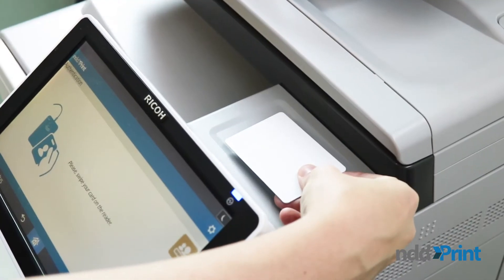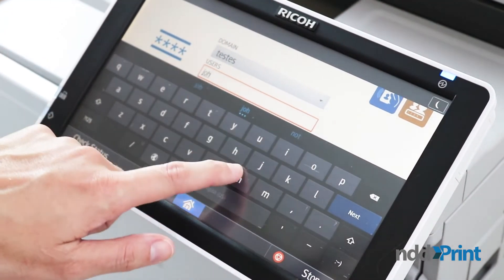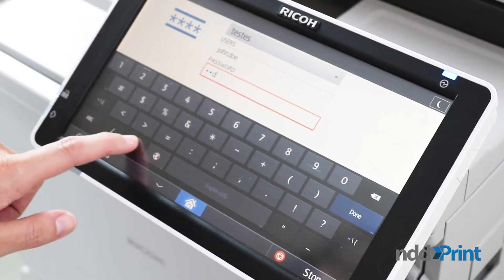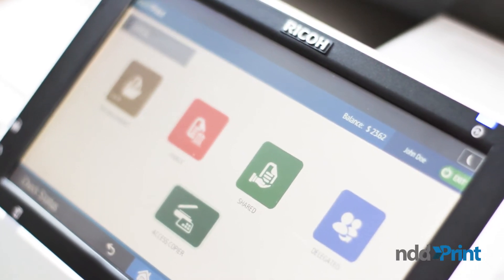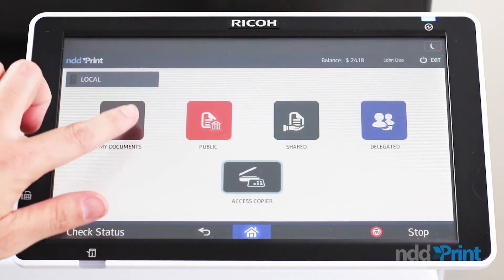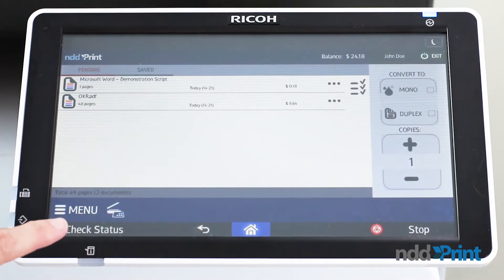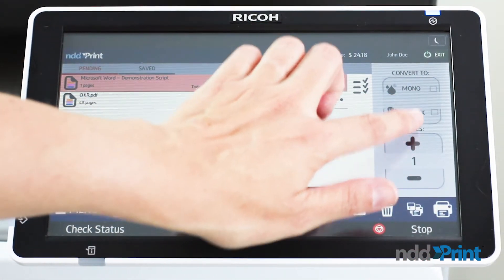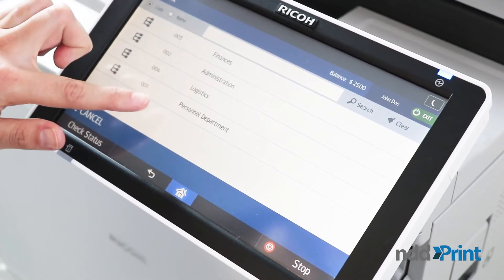nddPrint solutions for Ricoh printers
Modernizing your business has never been easier. Optimize your printing environment with nddPrint solutions and Ricoh printers.

- Embedded Accounting and Monitoring
- Quotas control, even for copy jobs
- Monitoring of USB counters and supplies
- Safe release on board
- Monitoring of specific counters
- Automatic identification for stock reduction
- Management of the internal supply chain